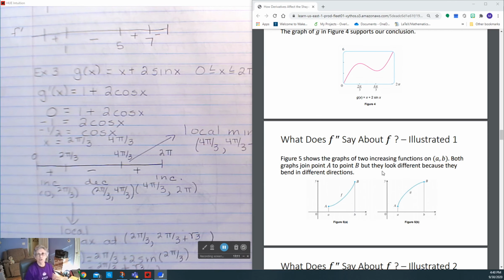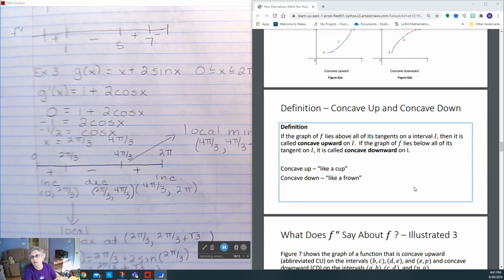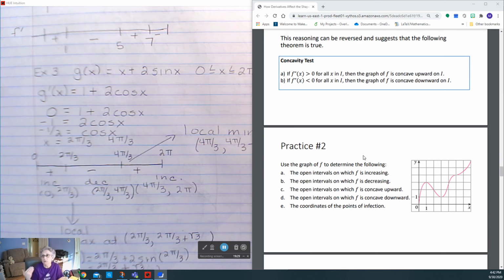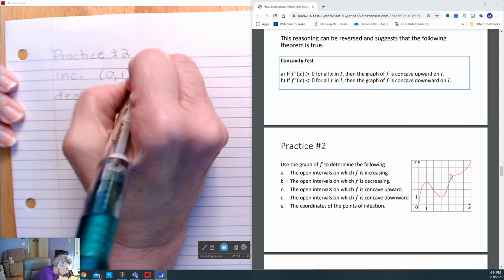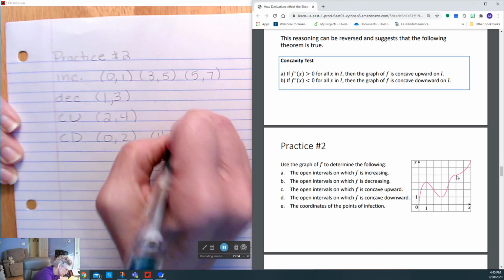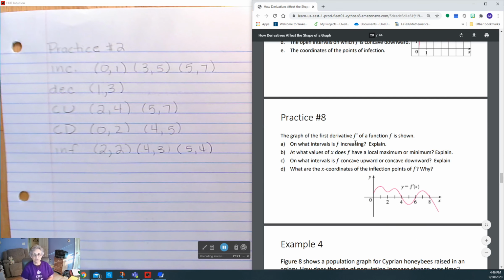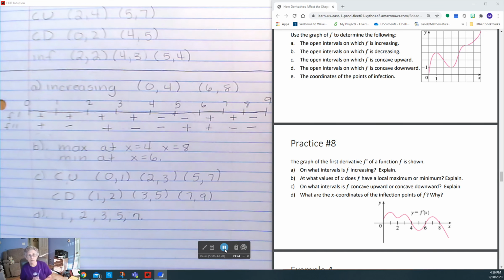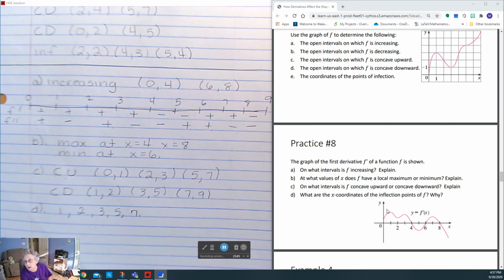Derivatives Shapes of Graphs Part 2